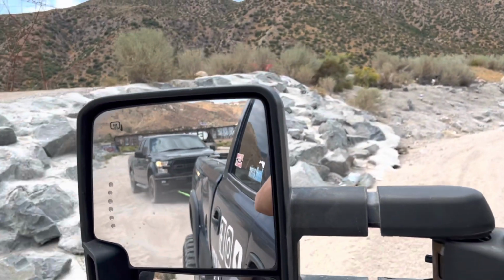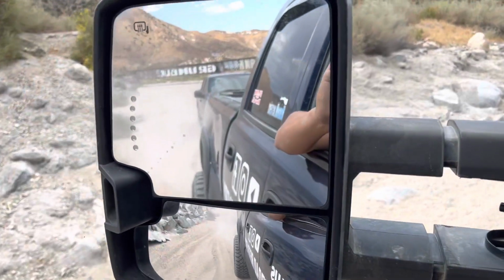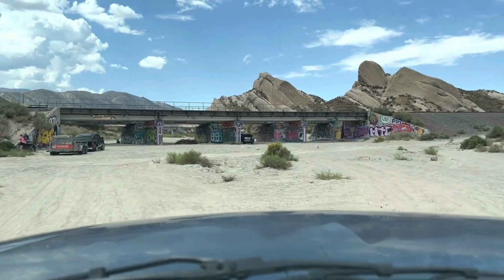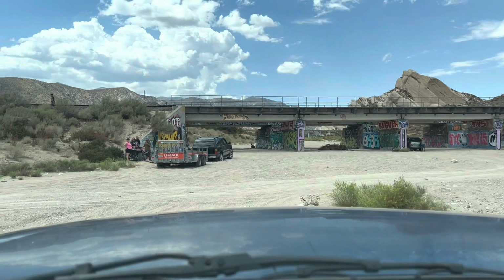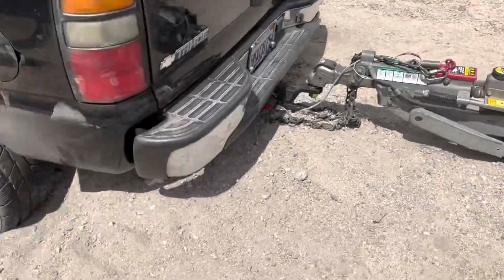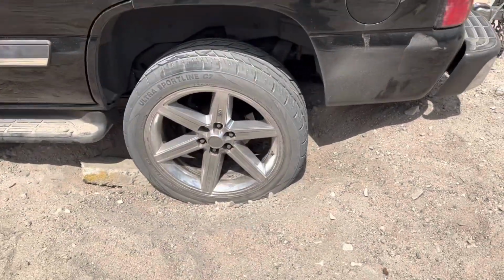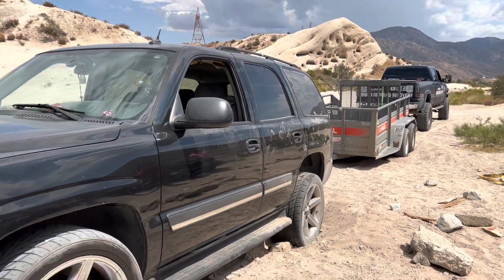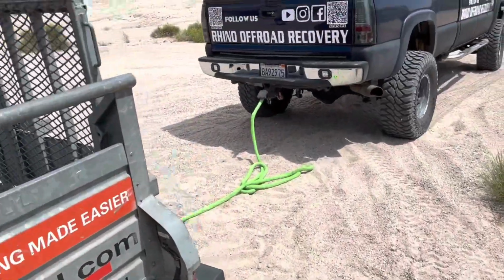Went to do One Recovery and end up doing Two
Two RWD trucks got stuck on soft sand